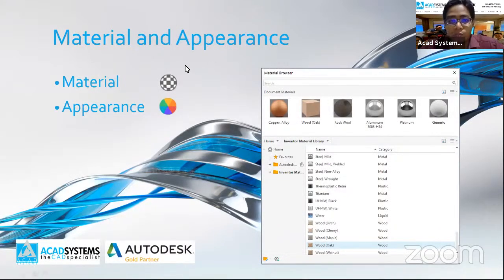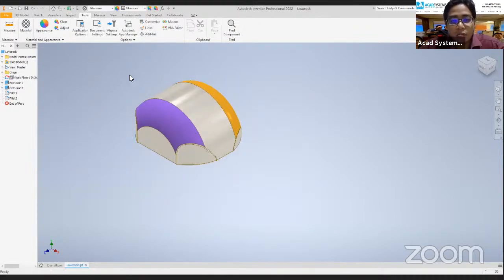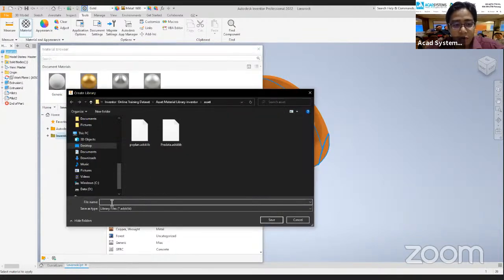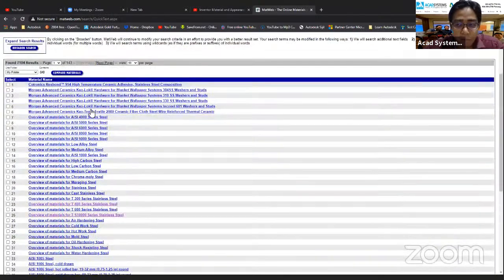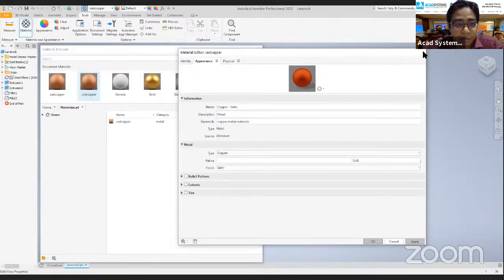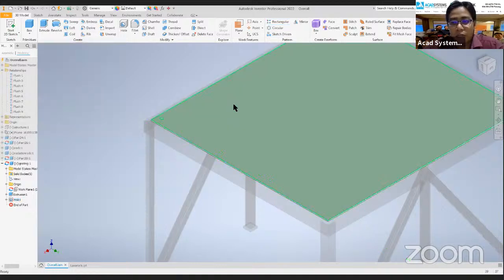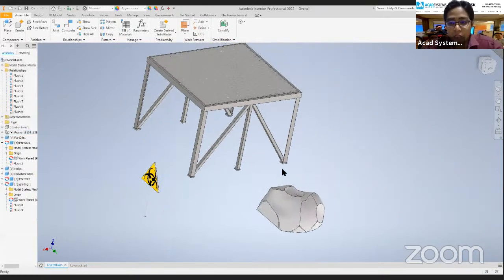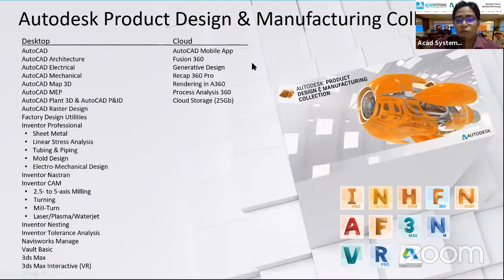Inventor Material and Appearance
Designing a product would eventually require to apply Material and Appearance on the model. Managing and applying the correct type of material and appearance can be tricky sometimes, but it is an important tool when displaying your models to customers. Some are already provided in inventor, but there might appearance and material that not included in the software and need to be created manually. Inside an Inventor you can also go as far as create and customize your own materials to ensure correct physical properties.

Doing this would benefits your business and customers by not only making the visualization close as possible to the final product but can also ensures that simulations result would have better accuracy in term of physical properties, thus reducing warranty issues and time to market. Know more about Material and Appearance in Inventor so that your product quality can be design flawlessly.

This free online lesson will guide you to explore the use of  Inventor to improve the productivity.